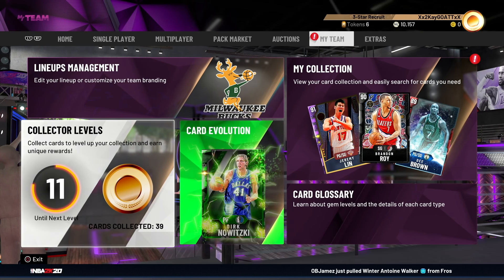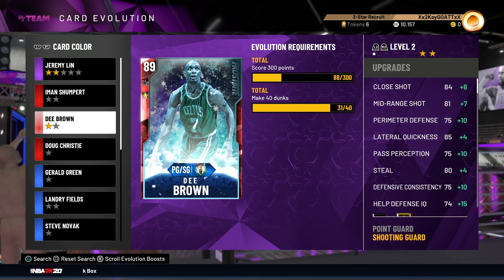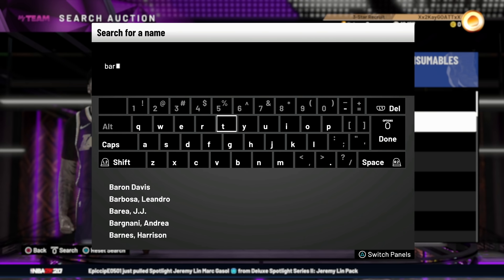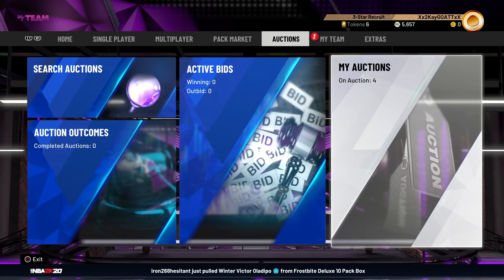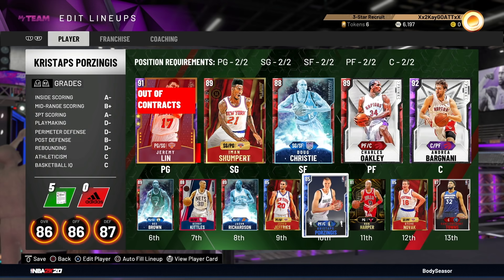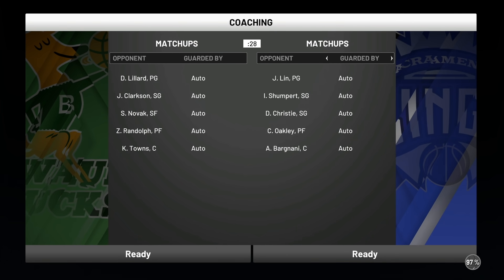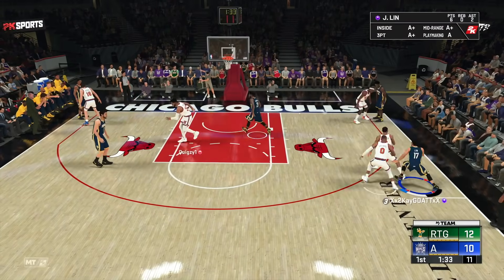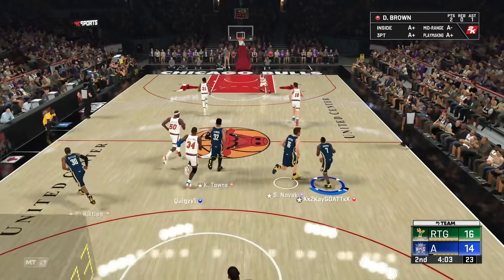NBA 2K20 ROAD TO GLORY!! #4 | WE GOT A NEW CENTER & SOME GREAT NEW EVO CARDS In NBA 2K20 MyTEAM!!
NBA 2K20 ROAD TO GLORY!! #4 | WE GOT A NEW CENTER & SOME GREAT NEW EVO CARDS In NBA 2K20 MyTEAM!! This is the 3rd episode of my nba 2k20 myteam road to glory. I do not plan on spending any money on my account so there will be no vc used on this account. In this series I plan on finding out the best budget players, the best cheap players and the building the best budget squad possible in nba 2k20 myteam. This series is going to showcase some of the best value players and squads in nba 2k20 myteam and hopefully by the end of the year, i will have assembled the best budget squad in nba 2k20 myteam. In this video we get the free jeremy lin card as well as unlocking the auction house in nba 2k20 myteam. In this video we buy some of the cheapest players from the new frostbite packs in nba 2k20 myteam including the ruby jason richardson in nba 2k20 myteam. WE also buy the andrea bargnani as our new center. This is the best cheap center in nba 2k20 myteam and we evo up the evo dee brown who is one of the best cheap evo cards in nba 2k20 myteam

Inspiration for the thumbnail style is from FIFA YouTuber La5ty. Check him out if you enjoy this series and enjoy FIFA Ultimate Team.